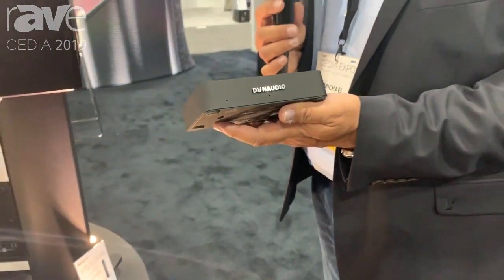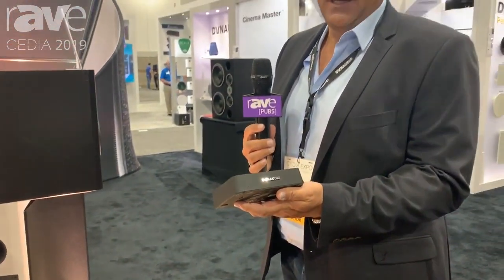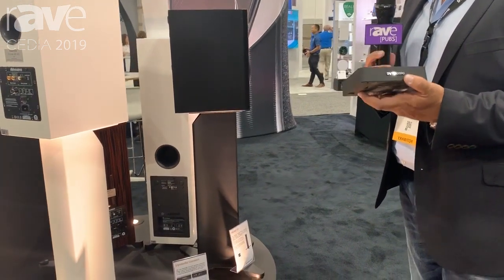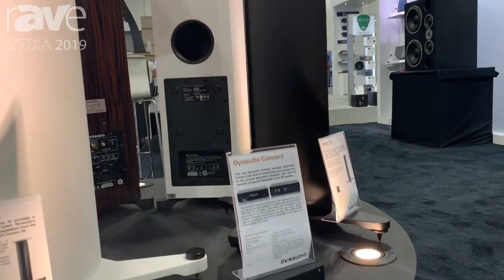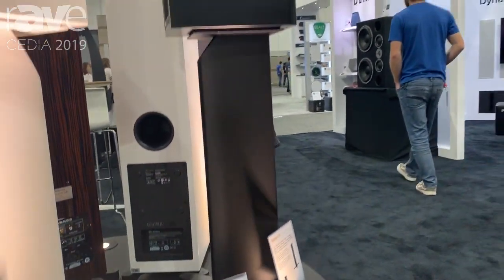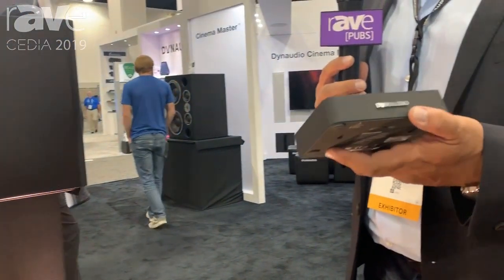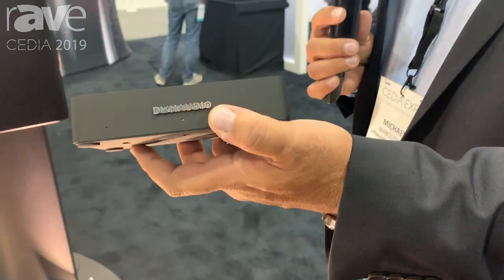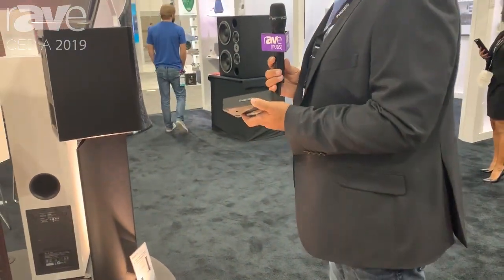CEDIA 2019: Dynaudio's Connect Now Has Drivers for Elan, Control4 and Crestron, Savant to Come